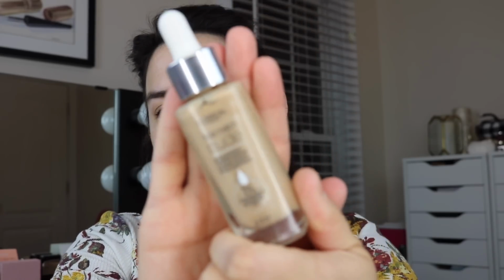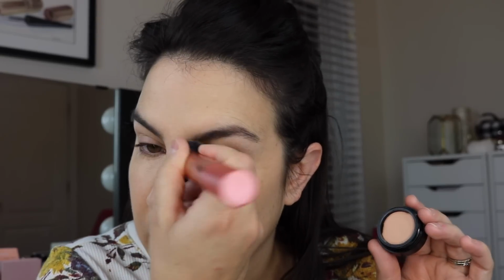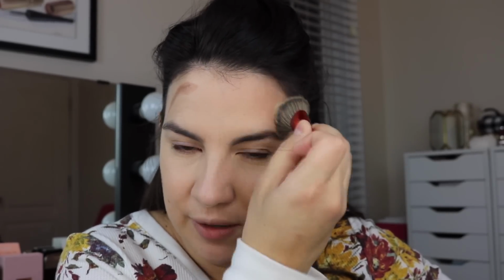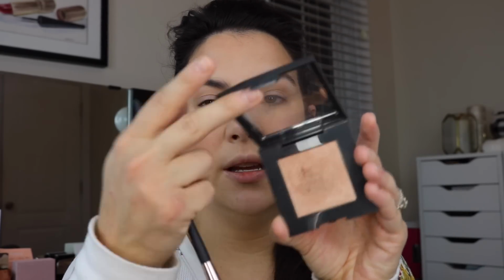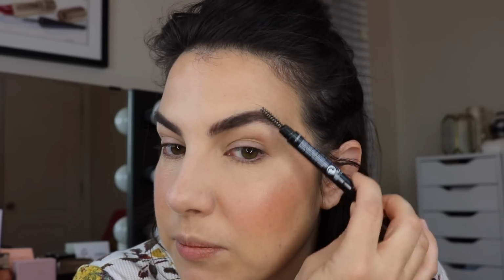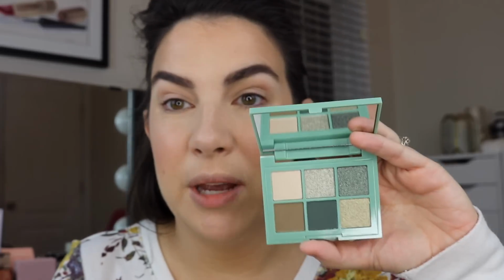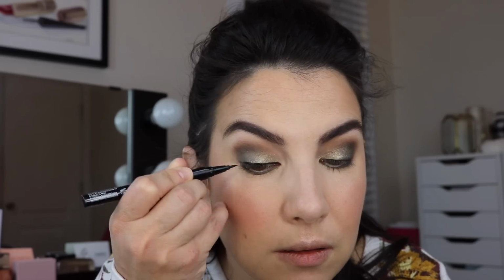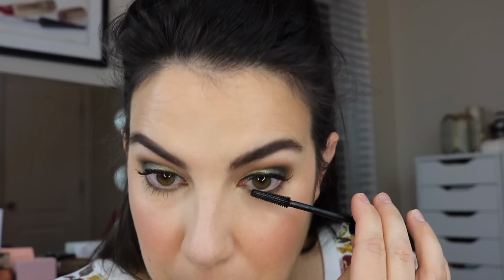ALL DRUGSTORE Fall Face GRWM... Hits & Misses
Some surprising drugstore finds... both good and bad! NEW- Trying On/Reviewing Holiday Lip Sets! AND- Hourglass Holiday Palettes

Profound Thought:
"Each one has to find his peace from within. And peace to be real must be unaffected by outside circumstances."
-Mahatma Gandhi

Random Thought:
Had some breaded zucchini fries in the air fryer with lunch... SO GOOD omg. They're frozen- from the FarmRich brand. LOVE.